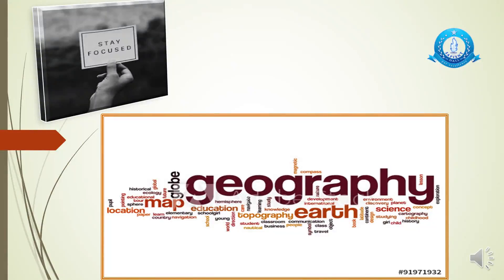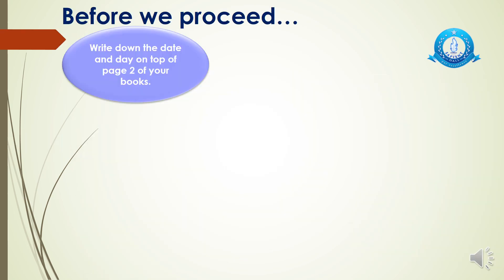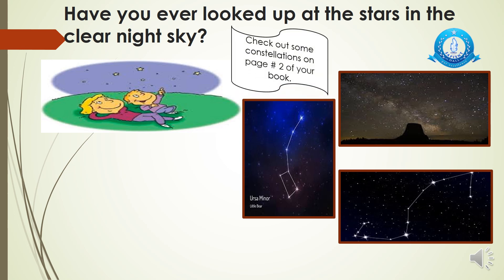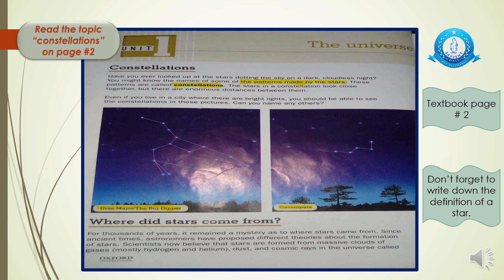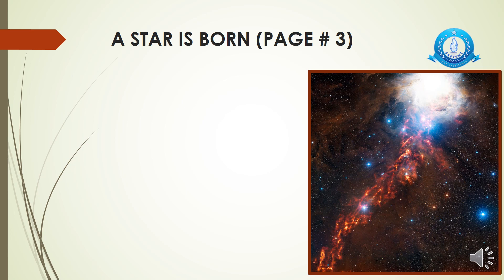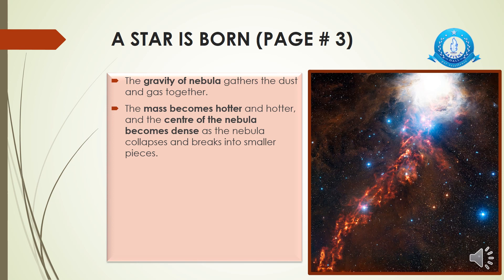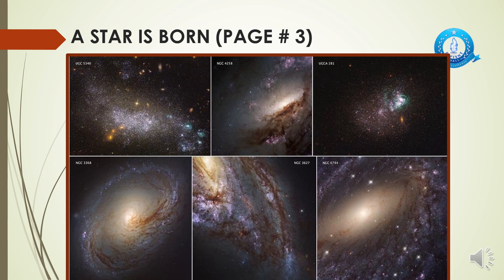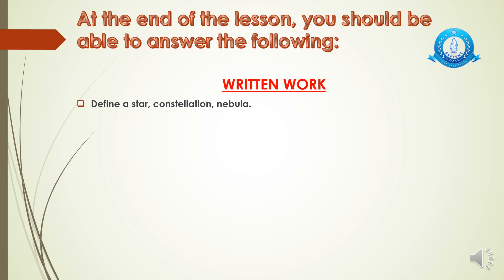educational learning base subject sciences lectures and demo clips learning never stops 2020.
2020 session virtual studies online primary and intermediate level of learning education for all.learn and serve the nation.lectures and demo clips educational learning soft skills.grades classes lessons lectures session  2020.